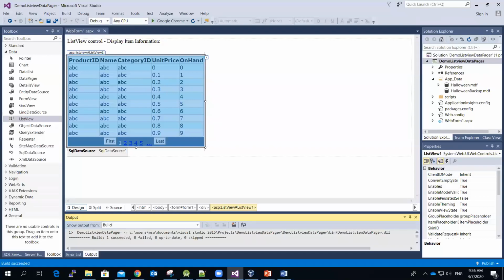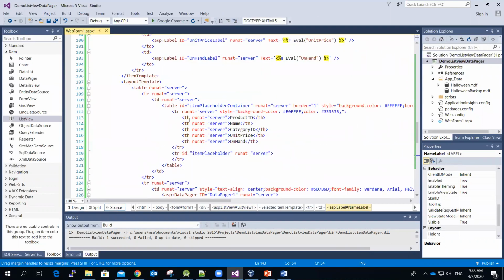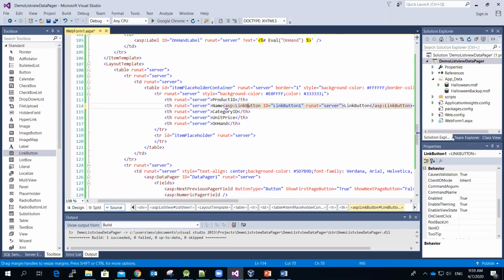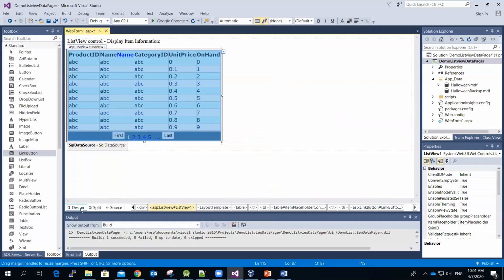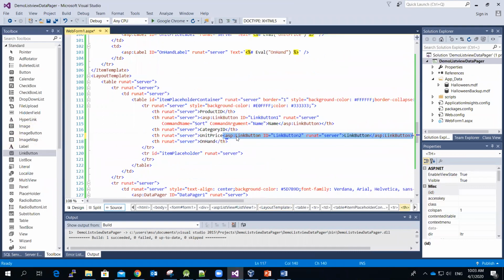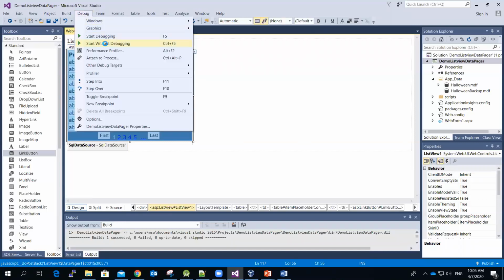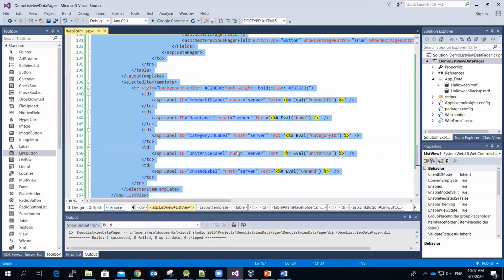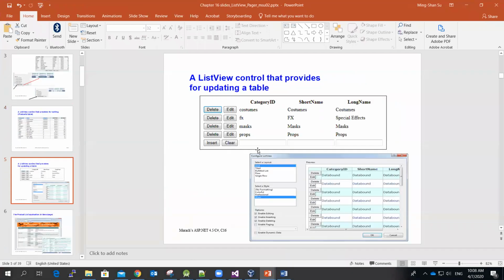Asp.Net ListView and DataPager controls - part3 Sorting Feature (Add-on)